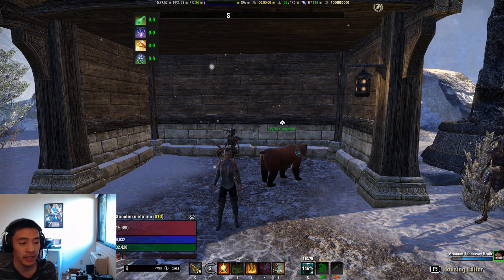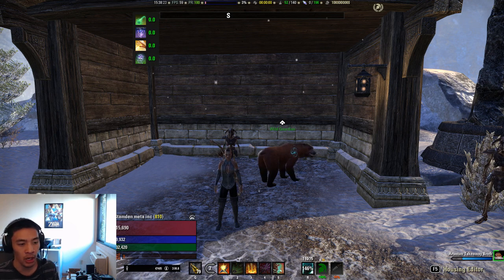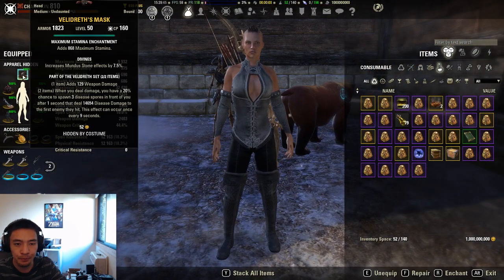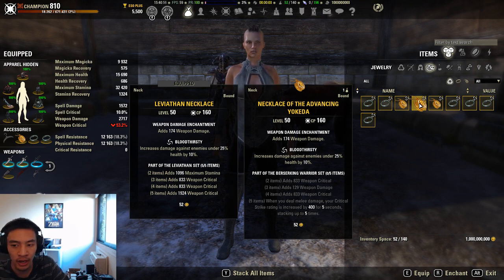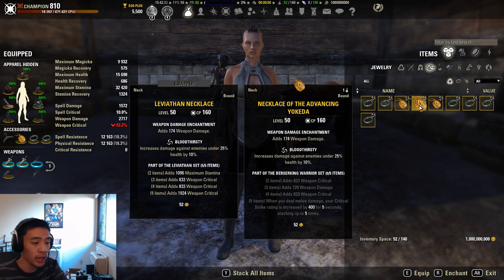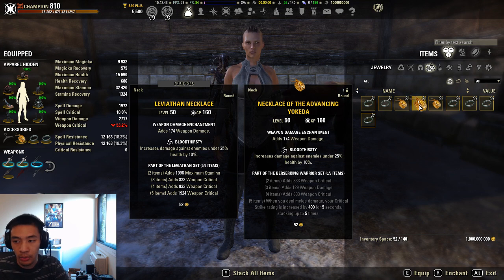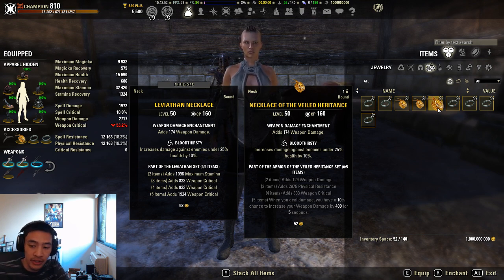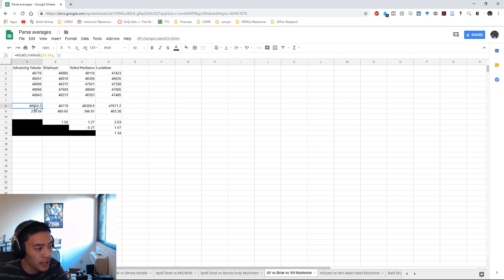Front Bar Set Comparisons for Stamina DPS in Murkmire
Now that Relequen no longer procs sets that rely on melee damage for their effects, this raises a few questions concerning front bar sets for stamina DPS in Murkmire. Ravager only procs on melee damage, so some other set is going to have to replace Ravager on builds that make use of that set. Which set is going to be the replacement though?

Each of the sets tested today have some advantages and disadvantages. I tested Advancing Yokeda, Briarheart, Leviathan, and Veiled Heritance.

Advancing Yokeda is a heavy set that is dropped only from Hel Ra Citadel. This immediately comes with some issues with accessibility, as you will need to collect jewelry and weapons, and have enough transmute stones to transmute the jewelry you get. Plus, if you want gold jewelry, you'll have to complete the trial on veteran. However, it proved to be the strongest set out of the 4, so it may be worth the effort if you want to push out that extra bit of DPS.

Briarheart and Veiled Heritance can be purchased from guild traders, as they are overland sets from Wrothgar and Auridon, respectively. Briarheart is a medium set, so you can mix and match arrmor and jewelry as needed with Relequen. However, Veiled Heritance is a heavy set, which means you'll have to 1) get jewelry and weapons and 2) transmute your jewelry. This means if you want to use VH, you'll have to invest a bit more time to get a set together. Both offer a little bit of survivability. Briarheart gives you a heal while the proc is active, while VH gives some additional Physical Resistance (though this comes at the sacrifice of a set effect).

Leviathan, on the other hand, proves to be a weaker set. This is mainly because it is a fixed effect, rather than a proc effect, meaning that it doesn't carry to our backbar at all. This ends up reducing the overall DPS potential of this set as a result. This is a medium set that is dropped from Crypt of Hearts, so you can mix and match armor and jewelry with Relequen. However, you have to farm pieces from the dungeon. Overall, I would not recommend Leviathan unless you already have pieces from farming Ebon or Lich from Crypt of Hearts.